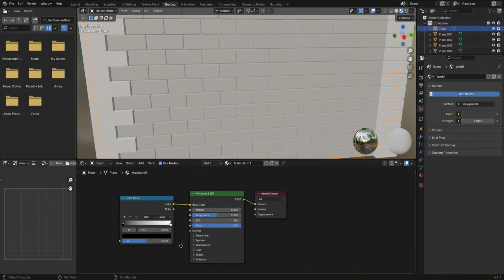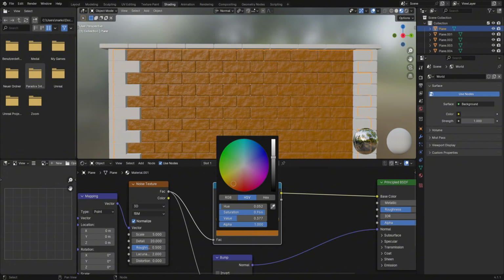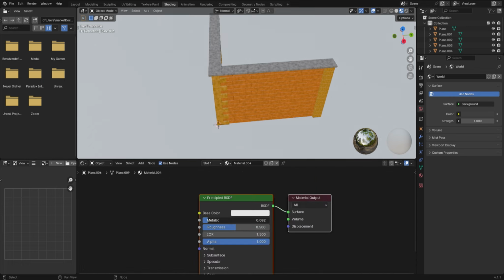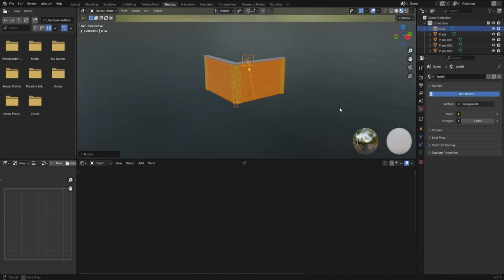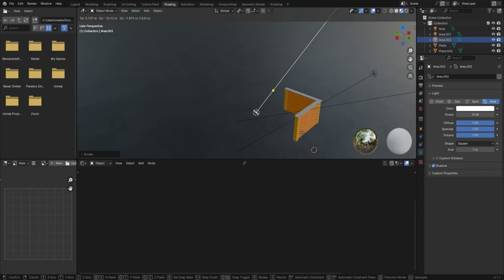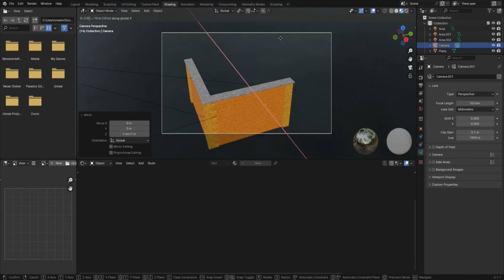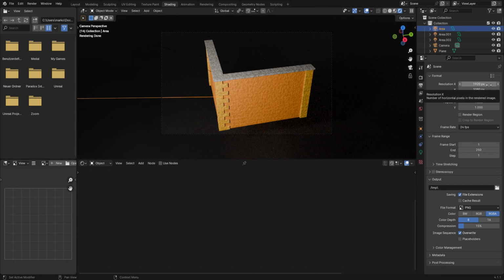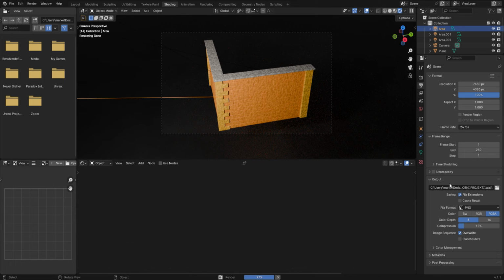How to make a Brick Wall in Blender | Beginner Tutorial | Part 2 : Shading and Rendering